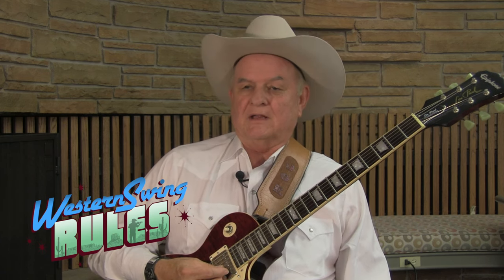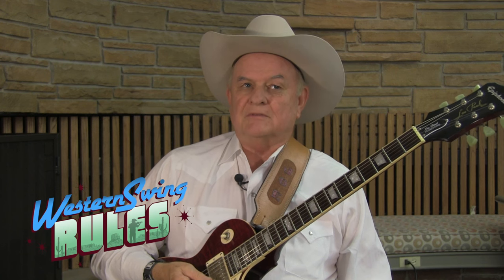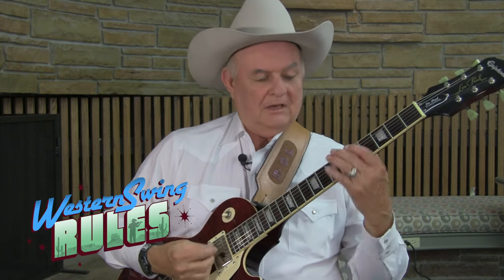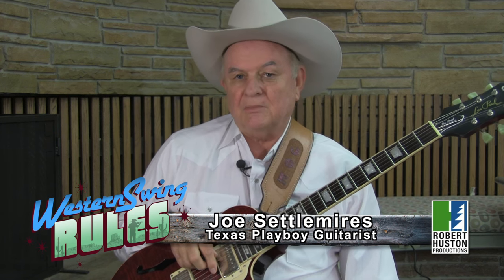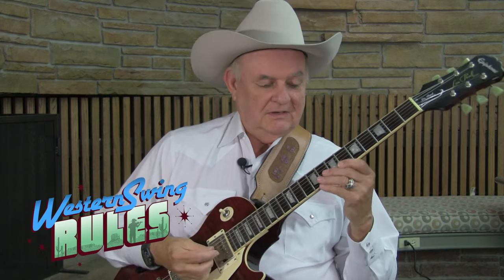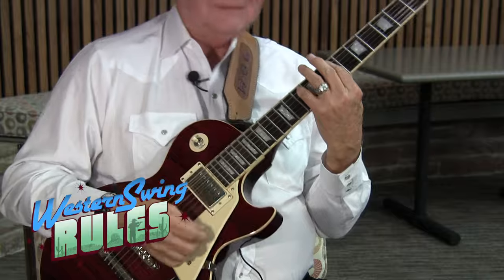Western Swing RULES #17 by Robert Huston Productions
Western Swing RULES further explores the oft mislabeled difference between a "country" guitar and Western Swing guitar.  Former Texas Playboy guitarist Joe Settlemires gives the best demonstration to date of why Western Swing is not country but a form of Jazz AND how to play it.